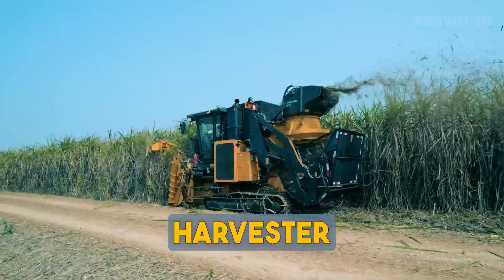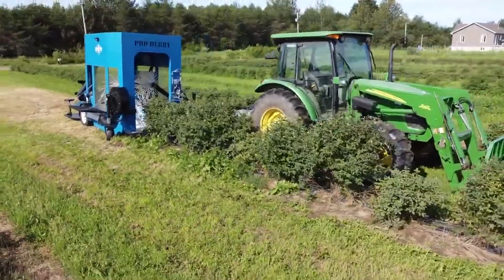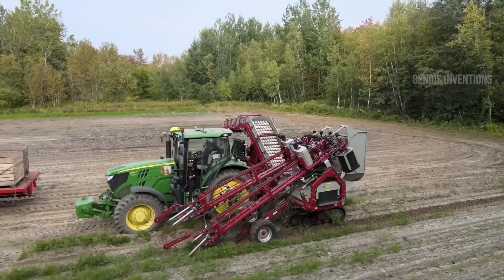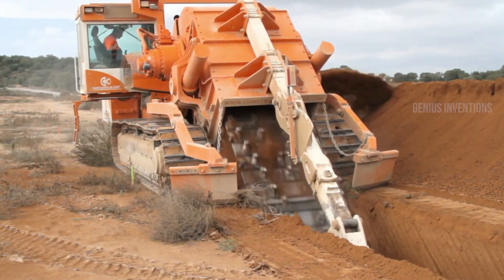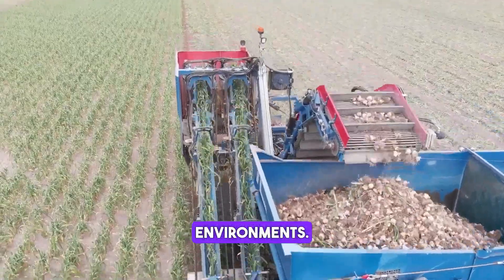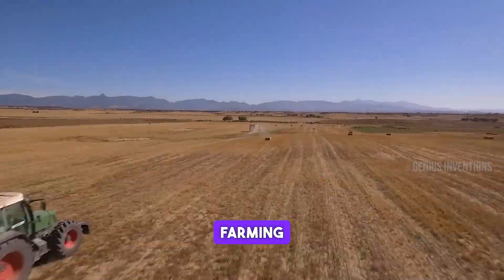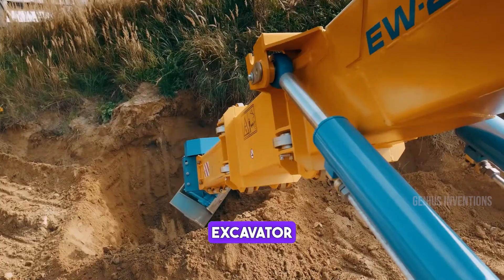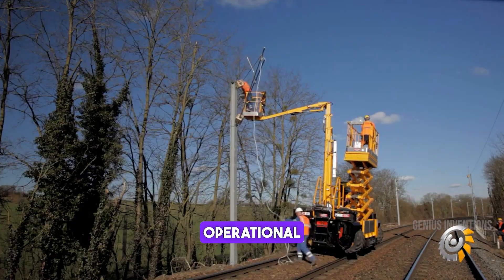Top 100 Advanced Agricultural Machines | Future of Farming Tech 2023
Explore the forefront of agriculture with "Genius Inventions" as we unveil the most cutting-edge farming technology in our latest video, "Cutting-Edge Farming Tech: Top 100 Agricultural Innovations in 2023." This meticulously curated selection showcases the agricultural industry's most remarkable and efficient machinery, revolutionizing the way we farm.

From AI-powered tractors to eco-friendly crop management tools, these 100 machines epitomize agricultural innovation. Whether you're a farming enthusiast, a seasoned pro, or just curious about the future of farming, our video offers a comprehensive and visually captivating exploration of technology's transformative impact on agriculture.

Don't miss out on this journey through the world's most groundbreaking inventions in modern agriculture.

Timestamps:
00:00 - Sugarcane Harvester
00:41 - Forestry Harvester
01:13 - Berry Harvester
01:52 - Carrot Harvester
02:37 - Precision Seed Drill
03:12 - Trench Digger and Concrete Paver
04:05 - Garlic Harvester
04:38 - Solar Panel Cleaner and Hay/Straw Bale Handler
05:25 - Advanced Tractor
05:38 - Futuristic Tractor and Material Handling Hybrid Machine
06:23 - Compact Excavator and Railway Maintenance Machine
07:48 - Indoor Material Handling Machine